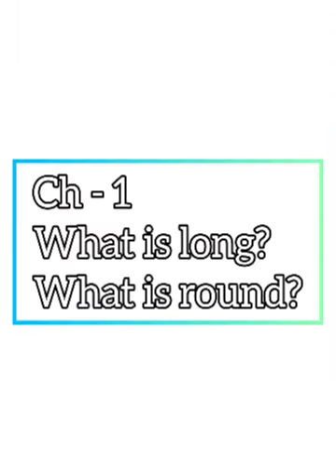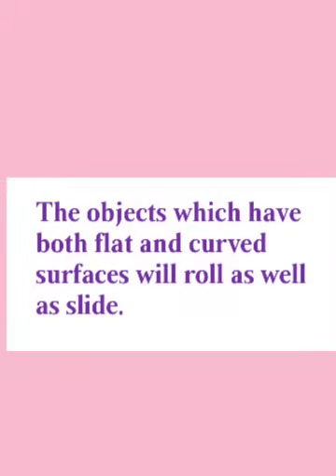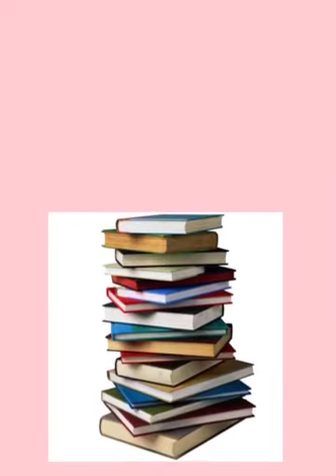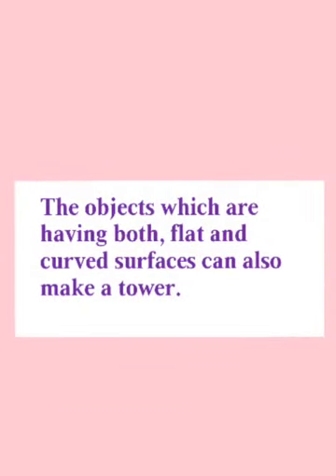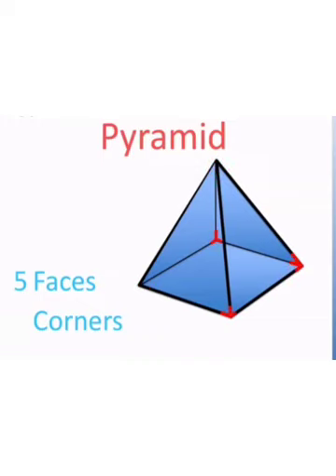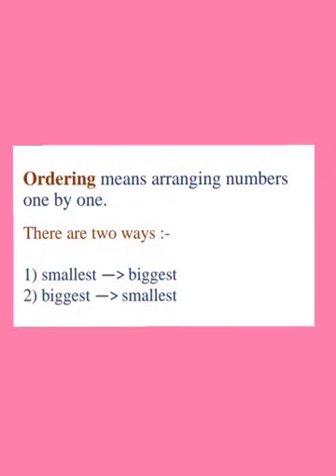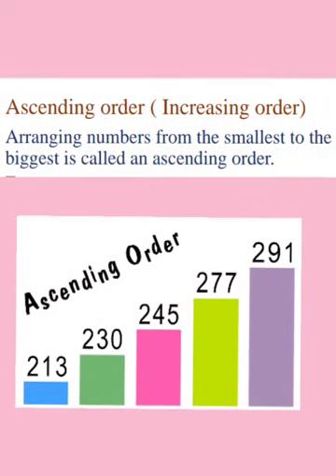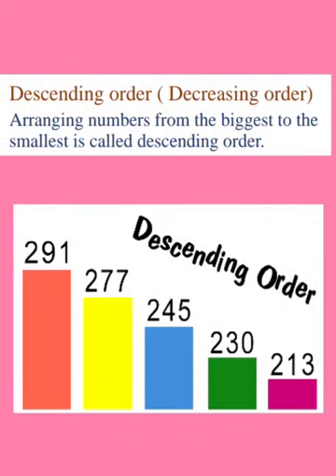Revision | Std 2 | Maths | Ch 1